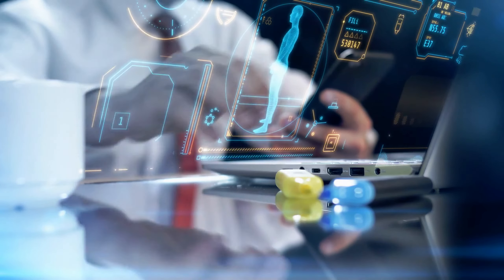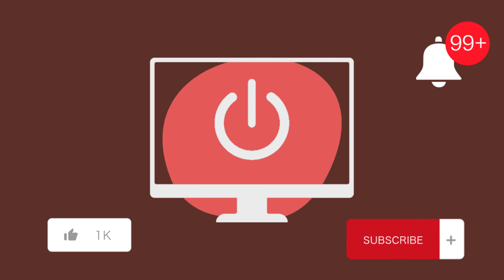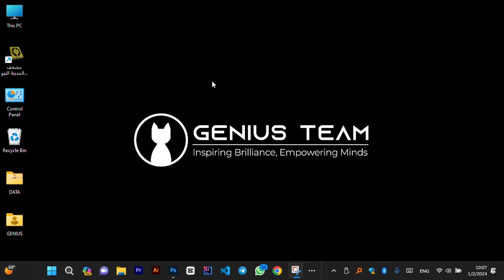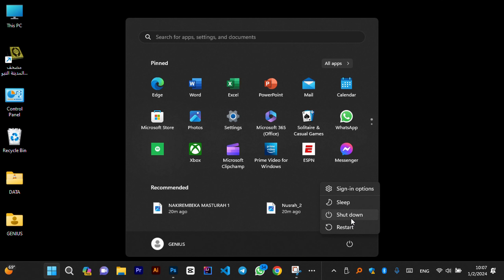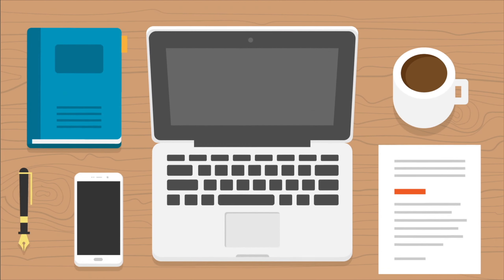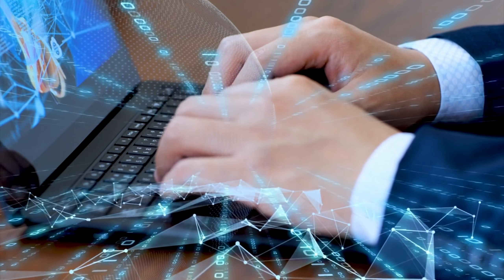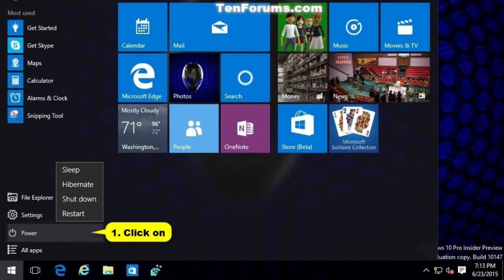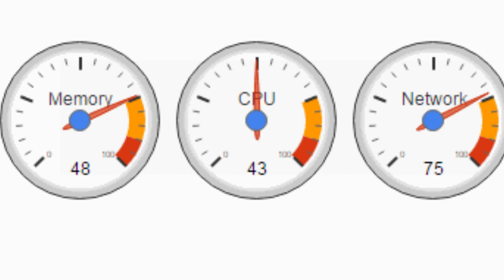Avoid These Mistakes: The Proper Way to Shutdown Your PC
Learn how to quickly and efficiently shut down your computer in this step-by-step tutorial! Whether you're a gaming enthusiast or just want to streamline your PC experience, these simple tips and tricks will guide you through the process.